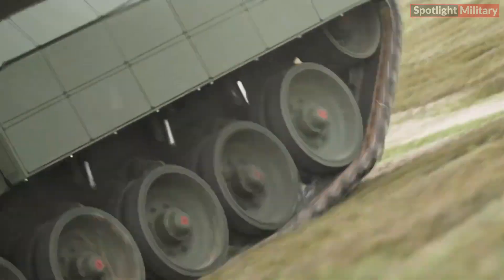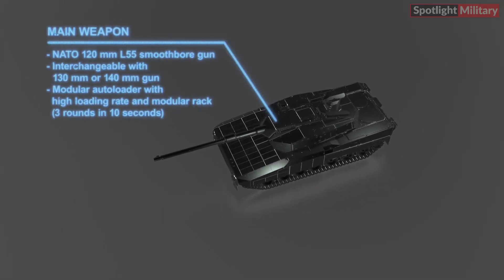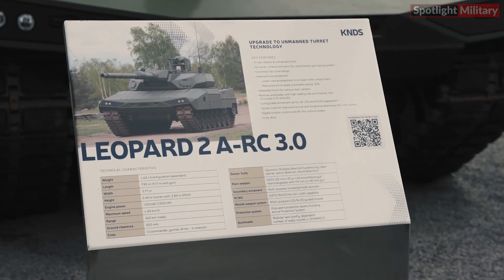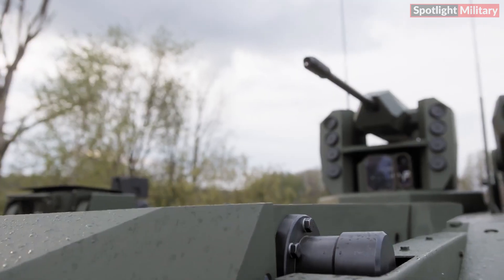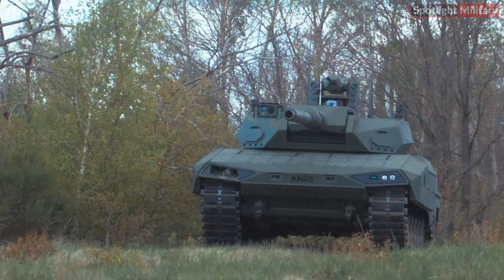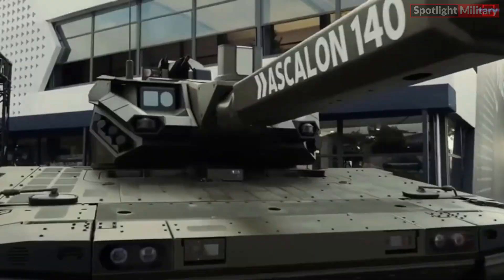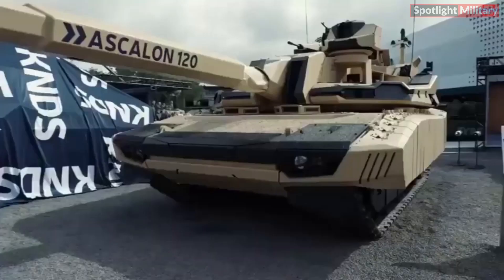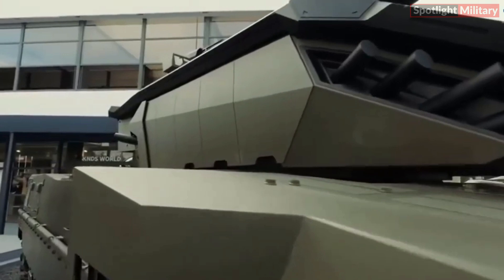KNDS Unveiled New Main Battle Tanks Leopard 2 A-RC 3.0 with Unmanned Turret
KNDS unveiled two new main battle tanks: the Leopard 2 A-RC 3.0, featuring an unmanned turret, and the Leclerc Evolution, equipped with a manned turret at Eurosatory 2024. At the Eurosatory 2024 exhibition, KNDS unveiled its new Leopard 2 A-RC 3.0 Main Battle Tank. This advanced tank boasts an unmanned turret, a modular autoloader with a high loading rate, and a comprehensive sensor suite for enhanced situational awareness. The adaptable turret can accommodate various main calibers, ranging from 120 to 140 mm, while the modular autoloader system features a rack capable of loading three rounds in ten seconds.